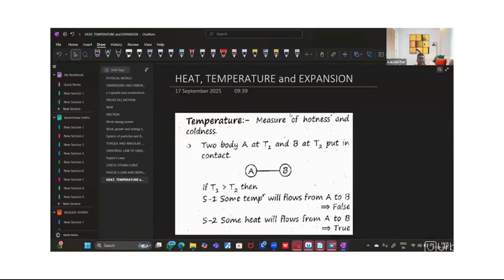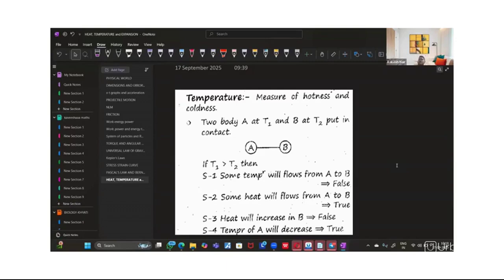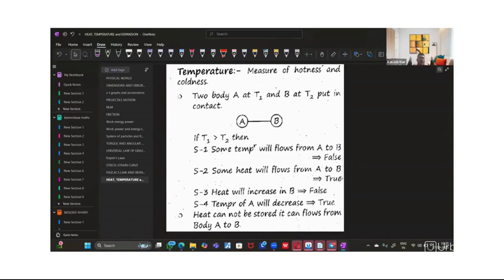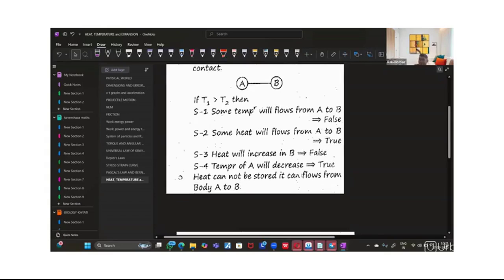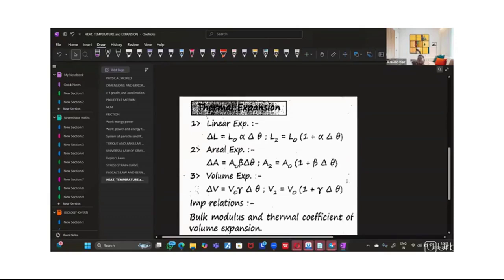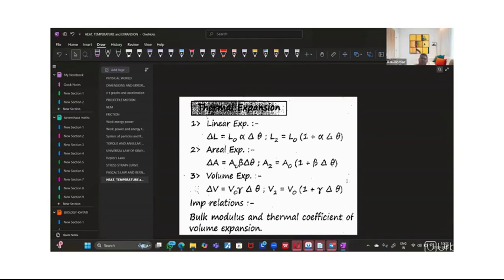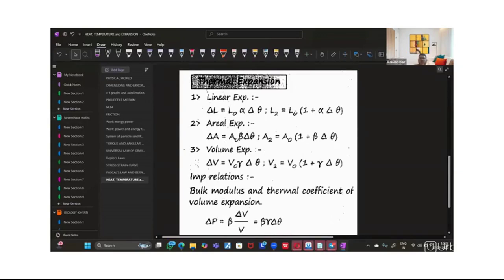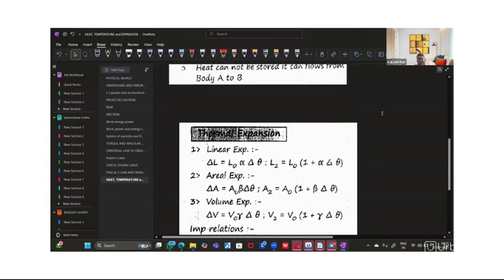The Science of Warmth and Growth | Rakesh Nair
Learn about "The Science of Warmth and Growth" from Rakesh Nair. This is a concept from CBSE - Class 11 - Physics - Thermal Properties of Matter - Heat, temperature and expansion.